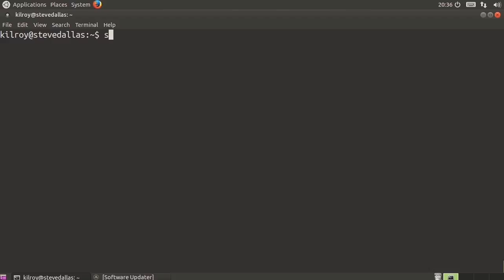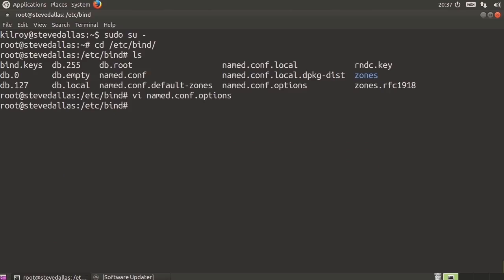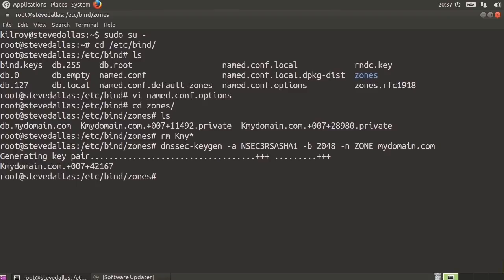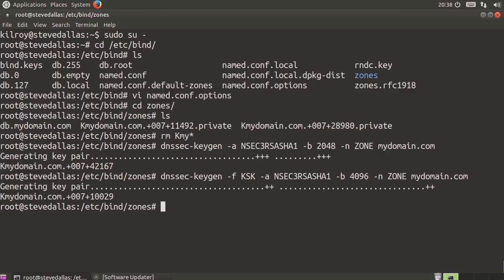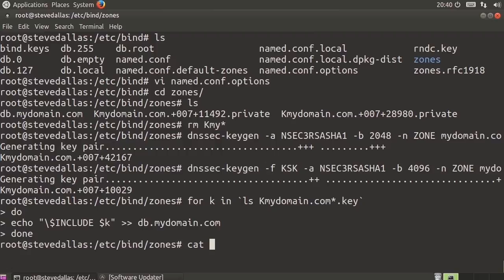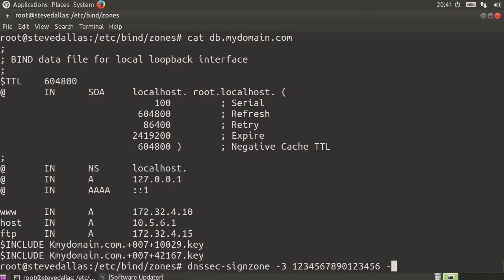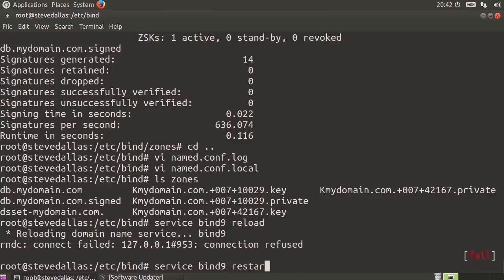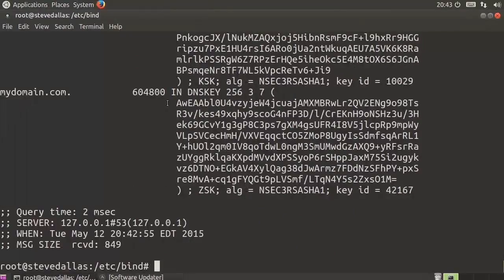LINUX Security 03 09 DNSSec